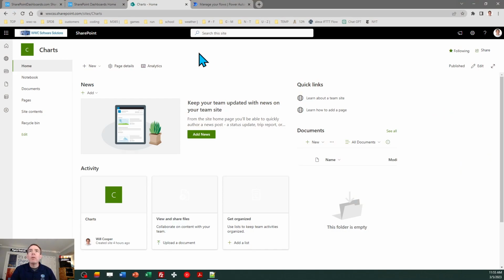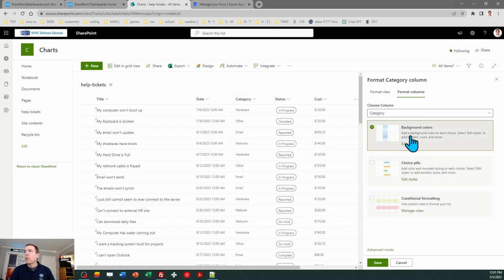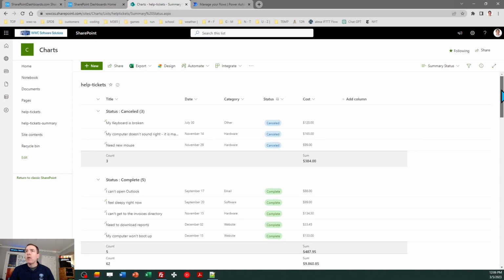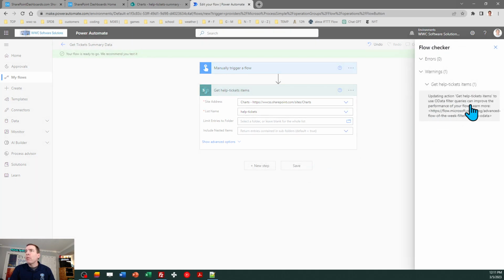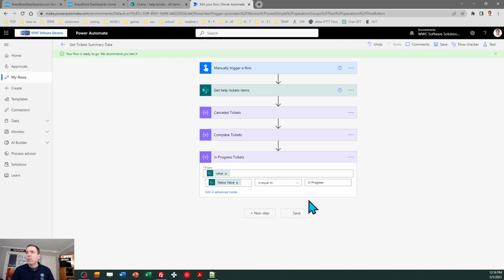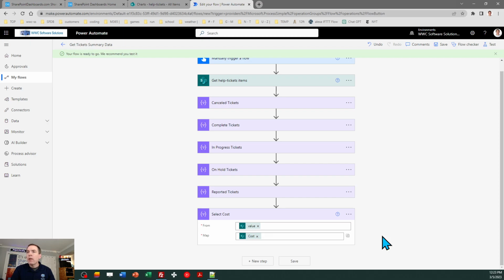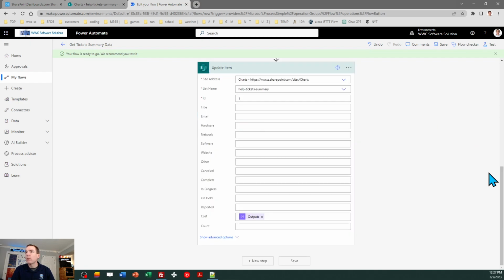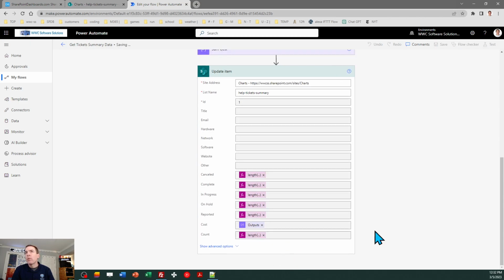SharePoint Charts Complete Training - Prepare Summary Data (Part 2)